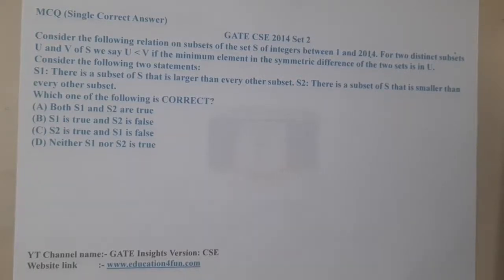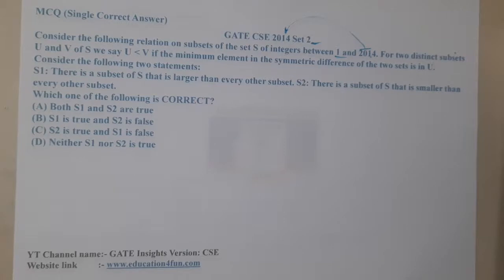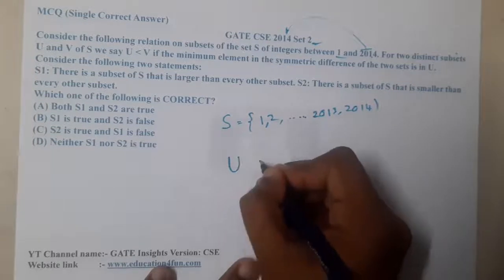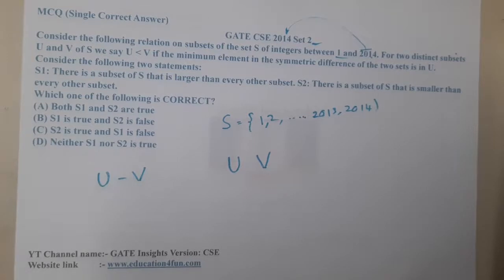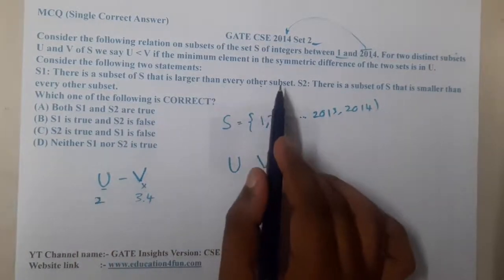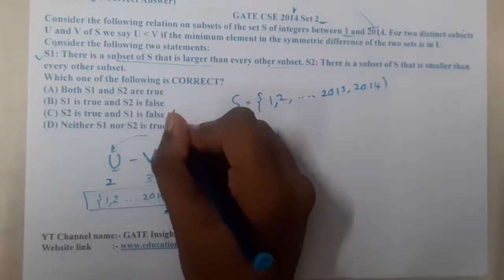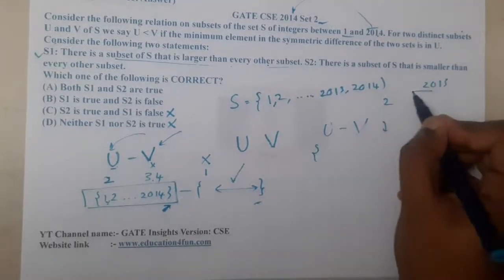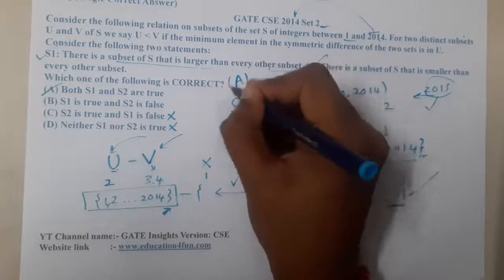GATE CSE 2014 SET 2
Consider the following relation on subsets of the set S of integers between 1 and 2014. For two distinct subsets U and V of S we say U LESS THAN V if the minimum element in the symmetric difference of the two sets is in U.
Consider the following two statements:
S1: There is a subset of S that is larger than every other subset. S2: There is a subset of S that is smaller than every other subset.
Which one of the following is CORRECT?(A) Both S1 and S2 are true(B) S1 is true and S2 is false(C) S2 is true and S1 is false(D) Neither S1 nor S2 is true